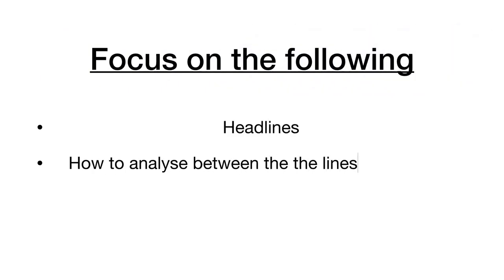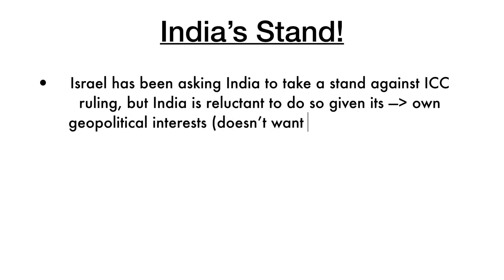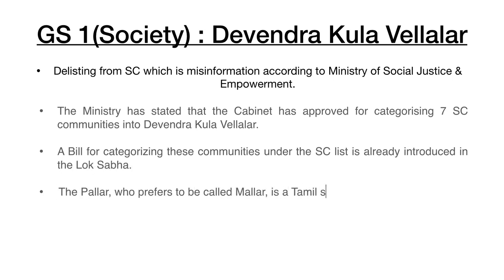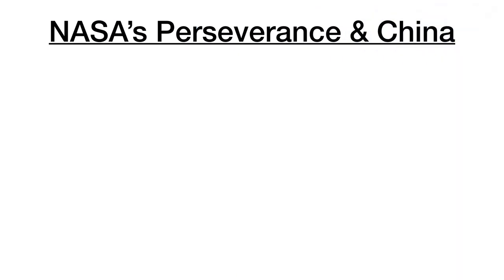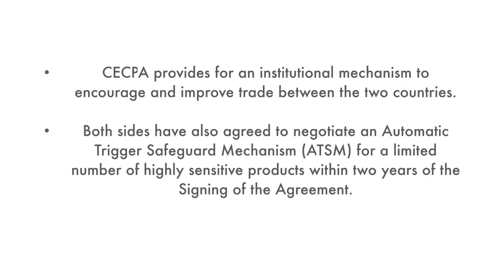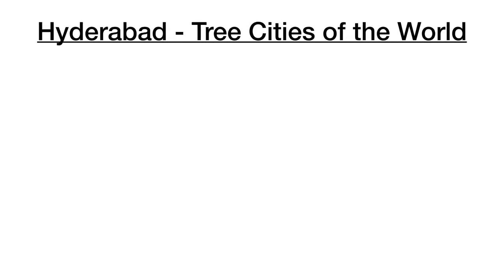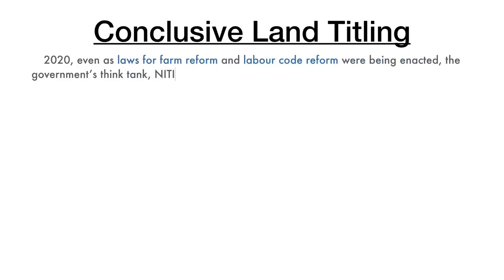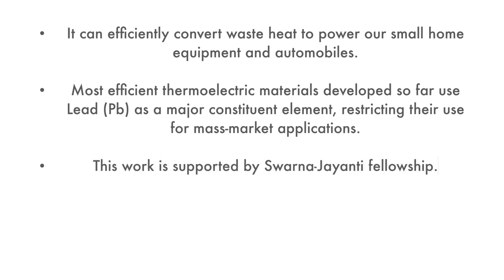Weekly Current Affairs Analysis | 17th February 2021 to 24th February 2021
Watching a long video is exhausting and especially for beginners. But watch the entire video I assure you its WORTH YOUR TIME & ENERGY. Spend 40 minutes a week and clear all your current affair queries.